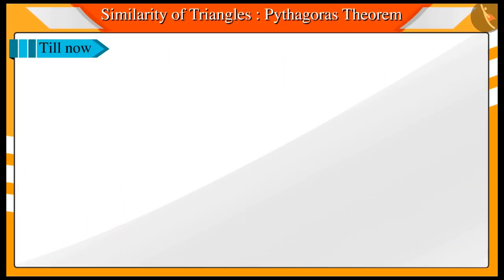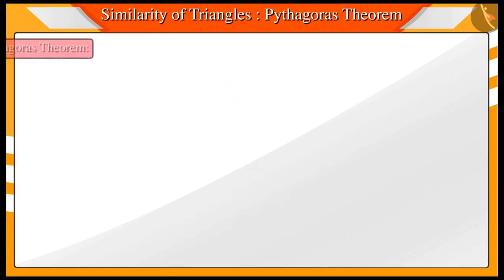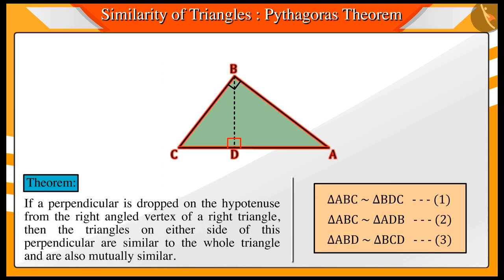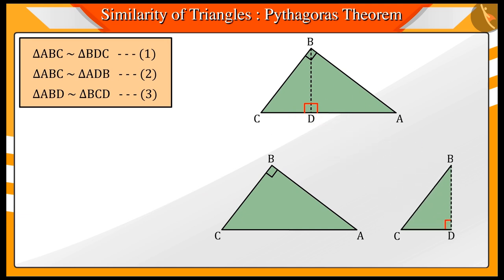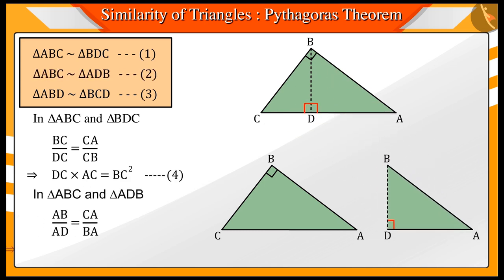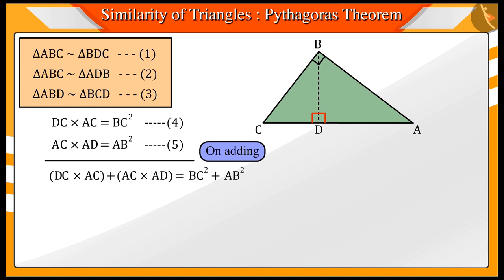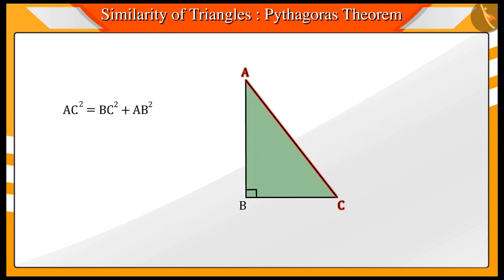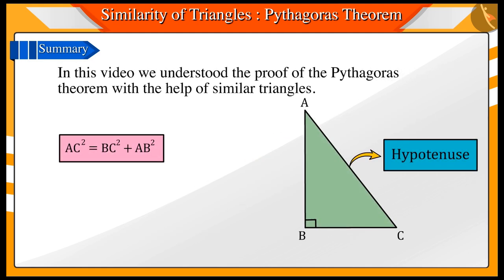Pythagoras Theorem | Part 2/3 | English | Class 10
Pythagoras Theorem | Part 2/3 | English | Class 10 |  | NCERT |

Pythagoras Theorem | Triangles | Grade 10 | NCERT | Triangles (8)

Welcome to part 2 of Pythagoras Theorem. In this video, we will discuss the concept of Pythagoras Theorem.